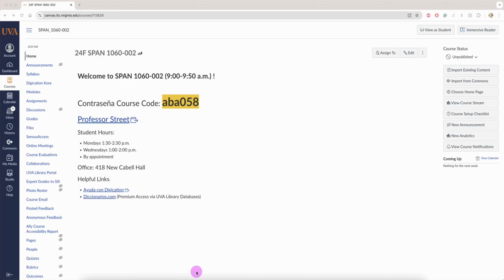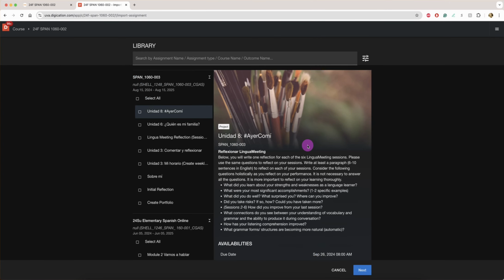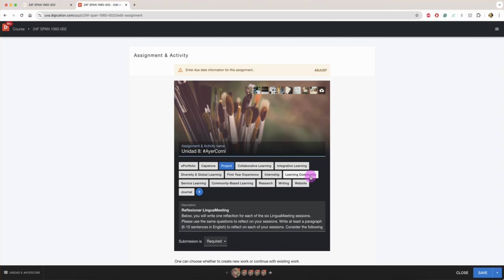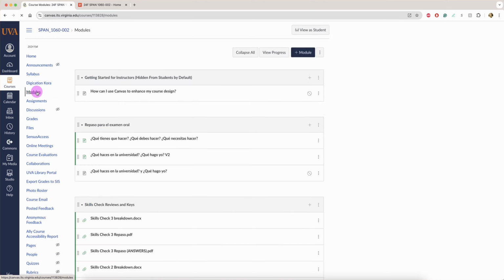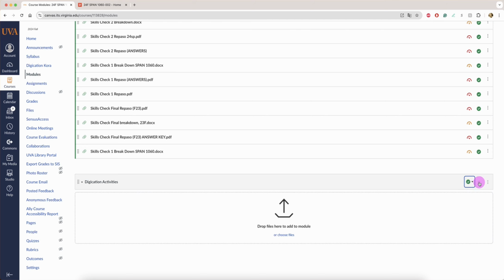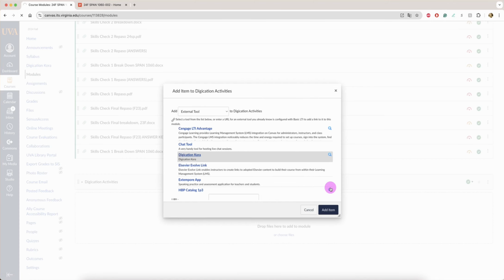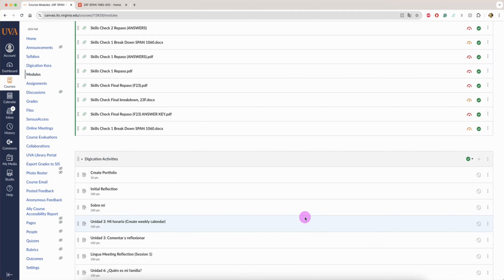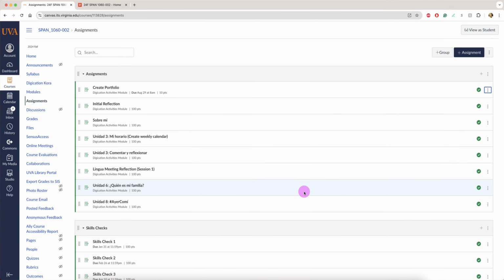Importing Assignments and Direct Linking to Canvas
This tutorial demonstrates how to import assignments from Digication Kora to Canvas using direct linking.